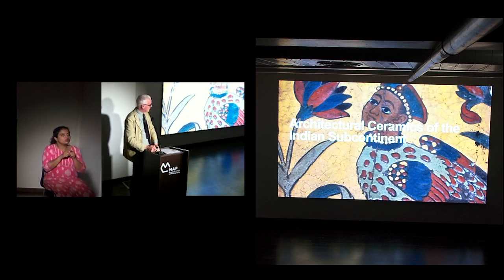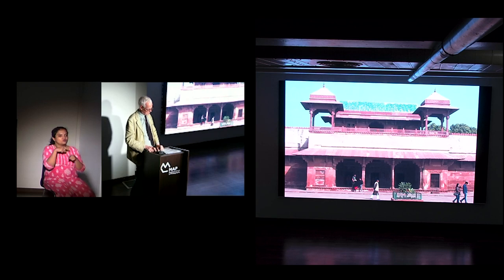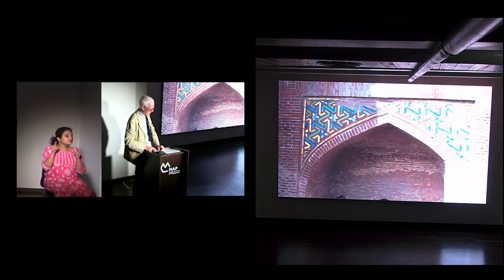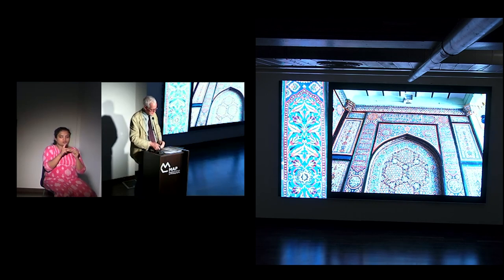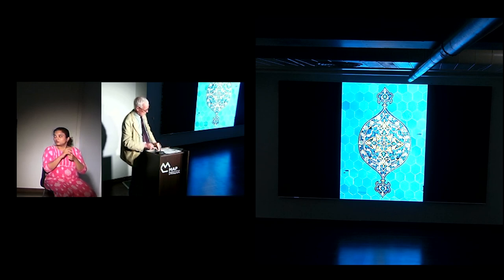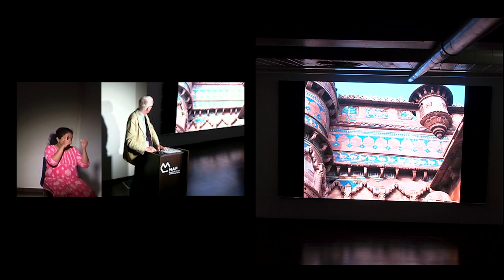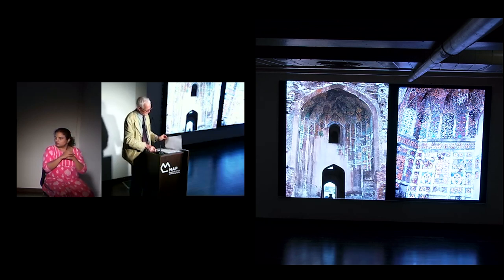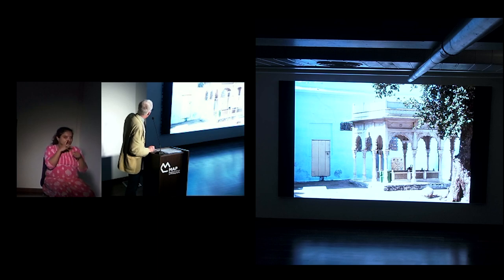Architectural Ceramics of the Indian Subcontinent: A Vanishing Legacy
The glazed architectural ceramics of the Indian subcontinent, mostly produced during the Sultanate and Mughal periods, are remarkable for their variety of design and technique. It could be argued that the artistic inventiveness, seen in tiles produced in this region rivals, and even surpasses those that are seen in the great production centres of Iran, Central Asia and Turkey. Sadly, what is left today are fragmentary remains as a result of the ravages of time, climate, vandalism and neglect.

Join us for an illustrated talk, as Arthur Millner highlights the key themes of his recent book, Indian Tiles, showing examples of the various regional types.